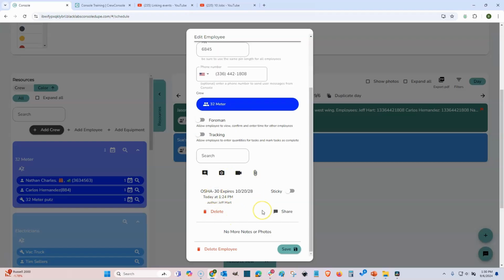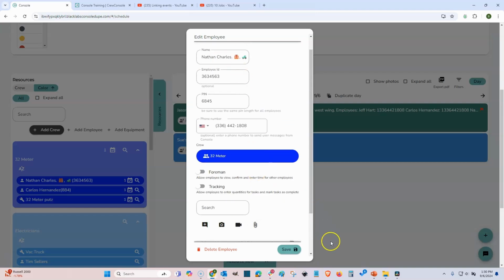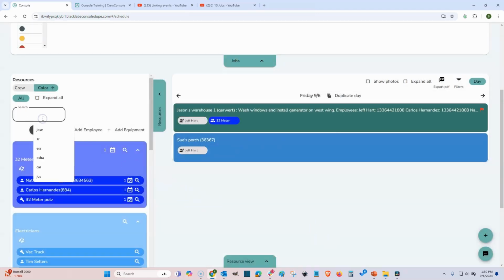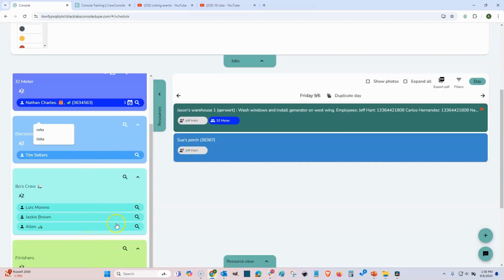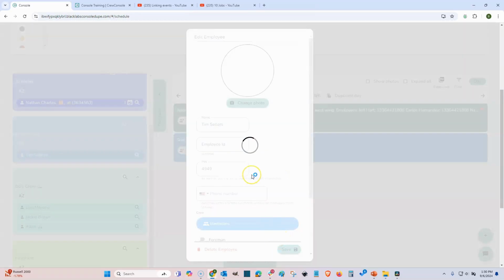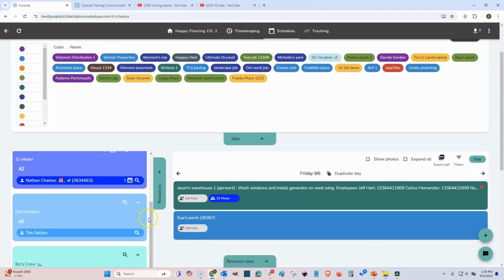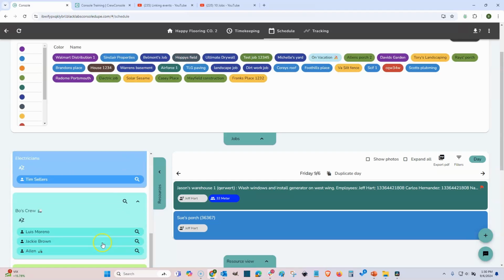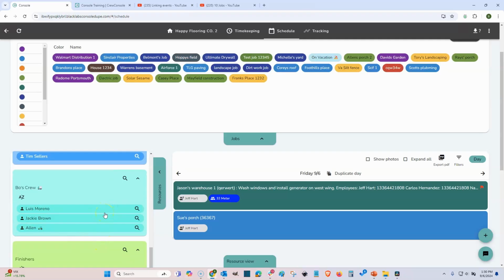Employee Certifications & Notes Search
This video shows you how to use Deep Search in Crew Console to quickly find employee notes, certifications, and other important details. Learn how to pull up the right people for the right jobs by searching skills, qualifications, and history in just a few clicks.